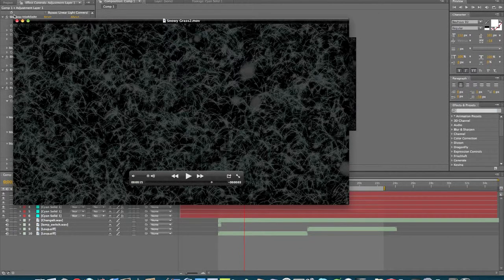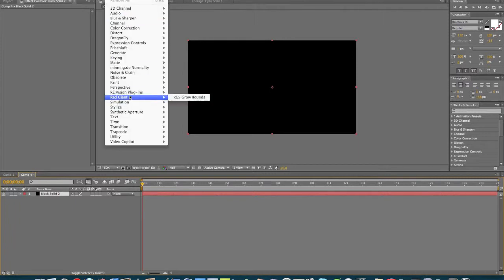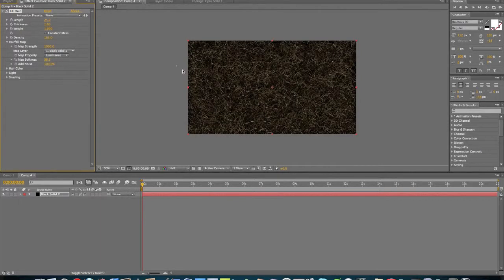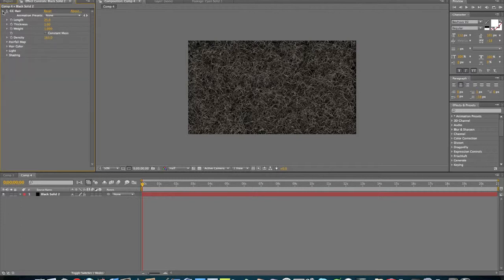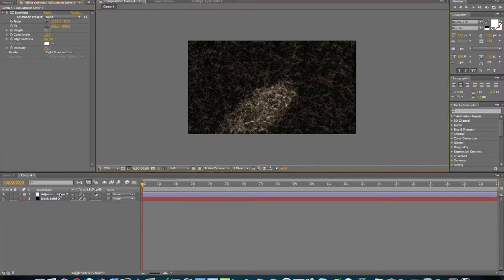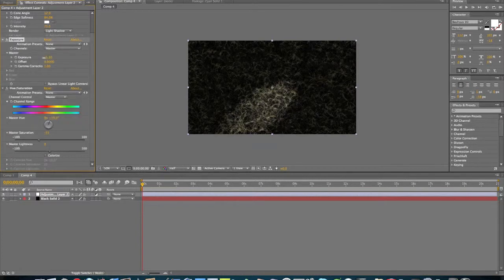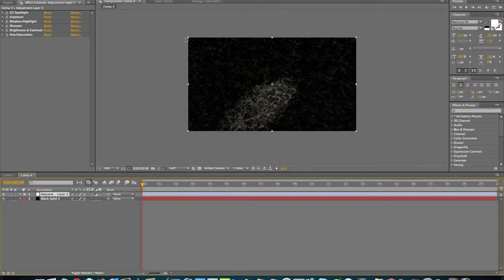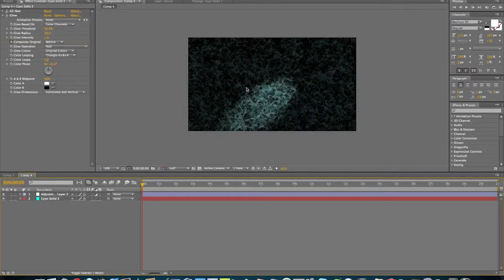After Effects: Snowy Grass Tutorial Part 1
This is a great start to the 4 part tutorial Snowy Grass, showing you how to create some grass and a snow fall with revealing text from a spot light.